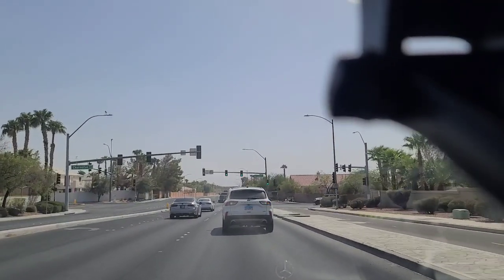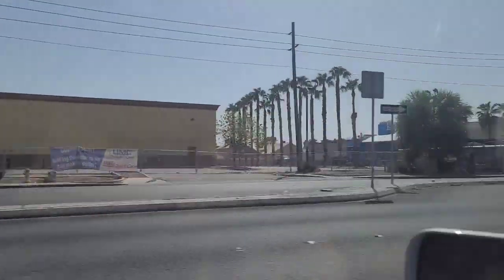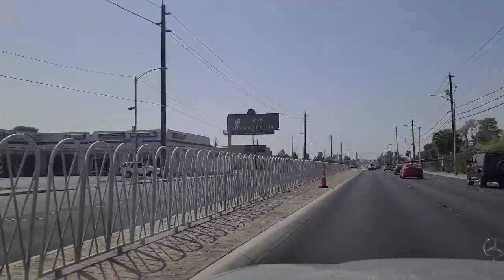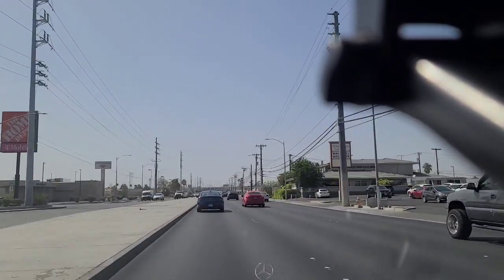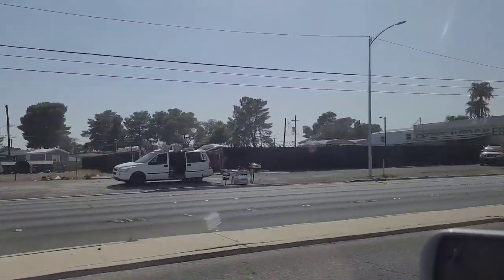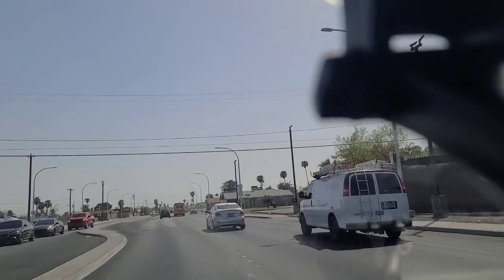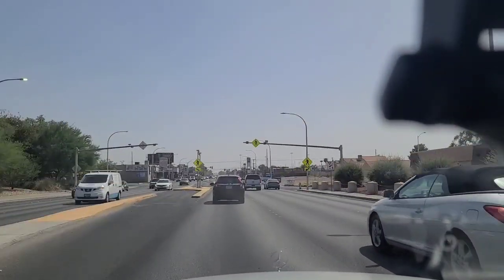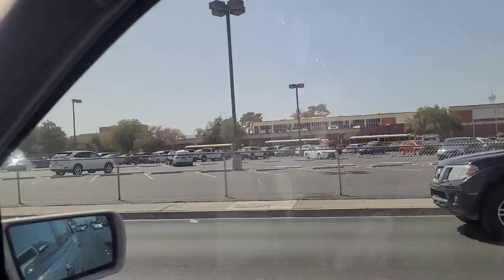Have you seen East Las Vegas along Charleston Blvd westbound? Check this out!